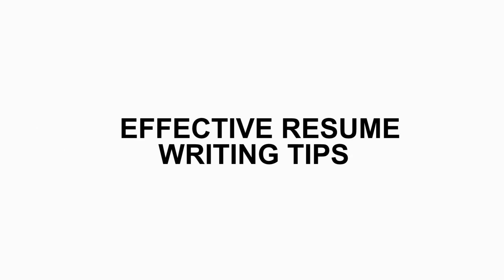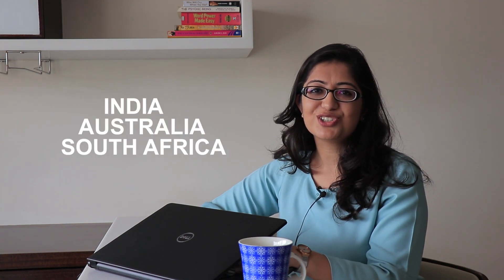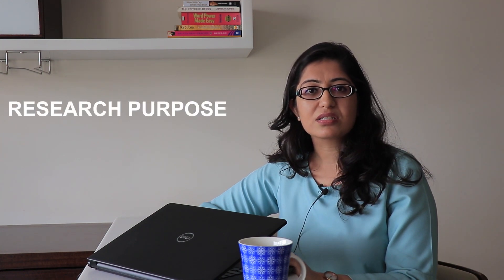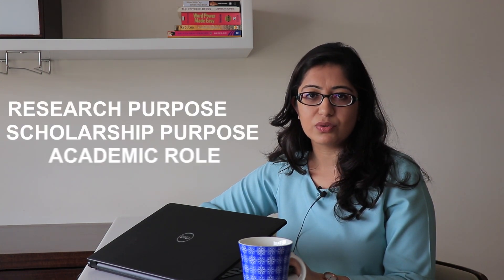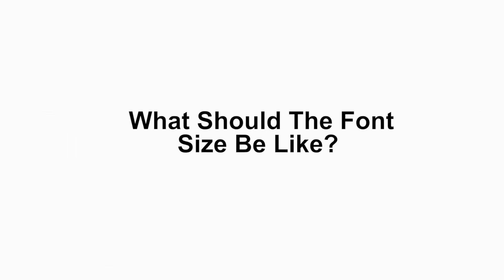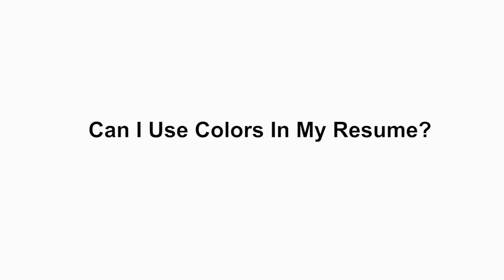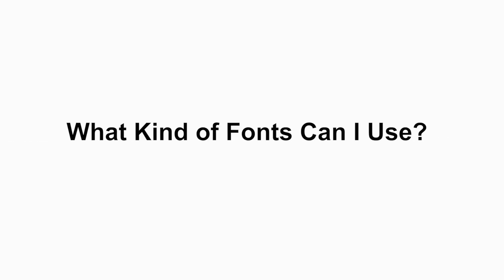Effective Resume Writing by Rhea Punjabi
What is the difference between a Resume and a CV? How to create an effective resume? Watch this video to know!